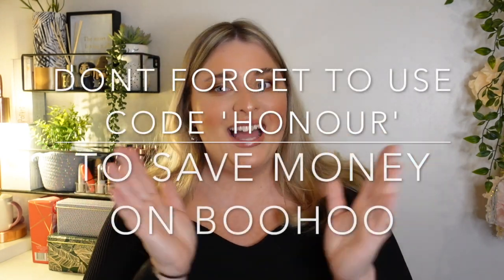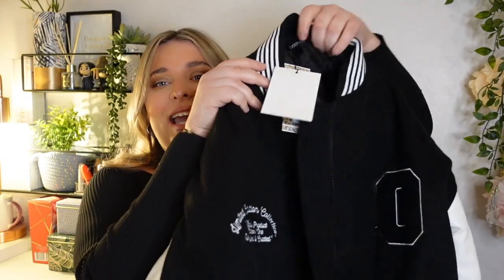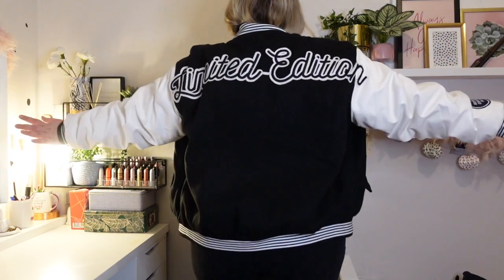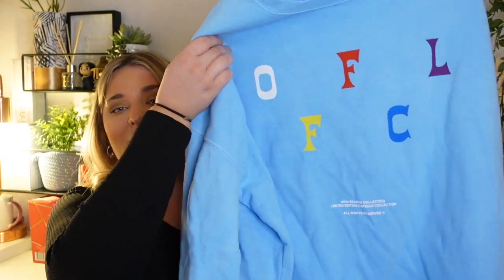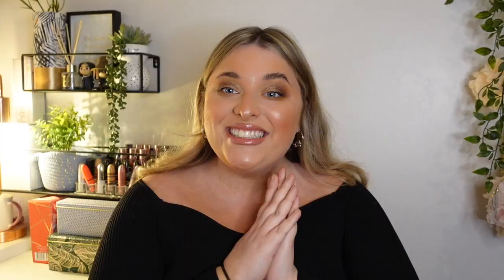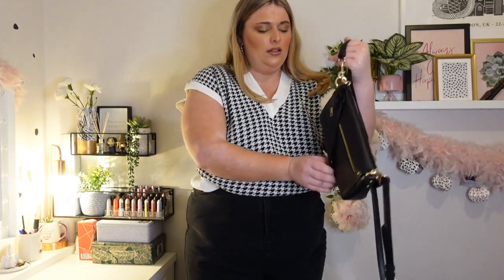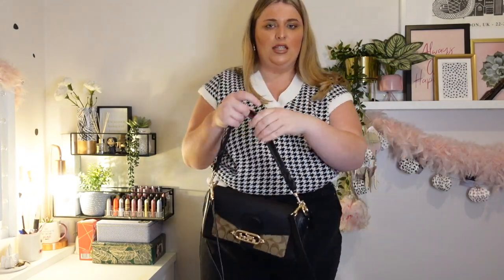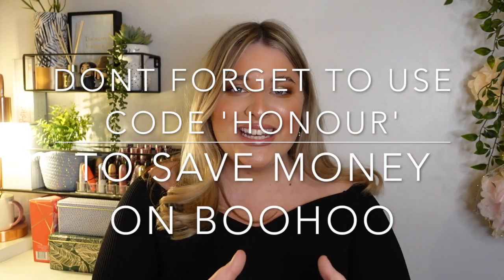HUGE PLUS SIZE BOOHOO HAUL + TRY ON! DISCOUNT CODE| GH0STBLONDIE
USE CODE 'HONOUR' TO SAVE MONEY!

HUGE PLUS SIZE BOOHOO HAUL + TRY ON | GH0STBLONDIE
BLUE SWEATSHIRT
CONTRAST JEANS
BLACK MOM JEANS
DOG TOOTH SWEATER
PURPLE GILET